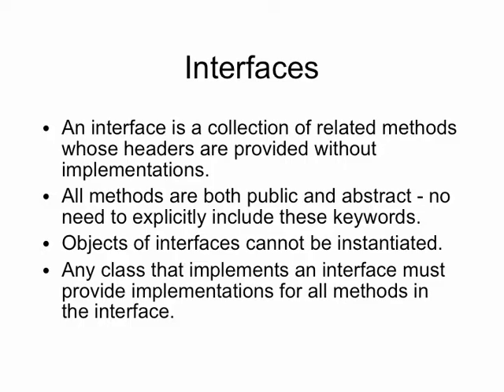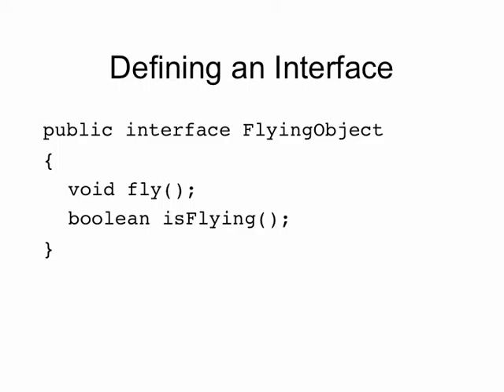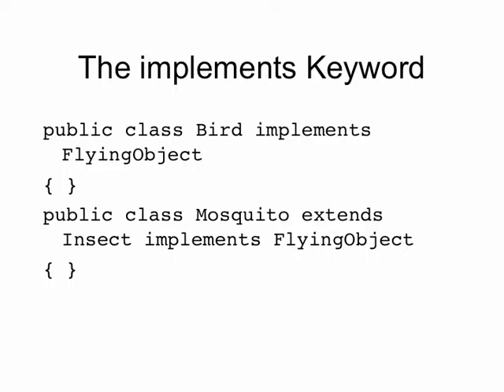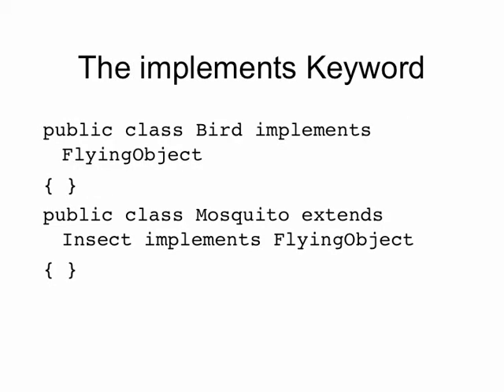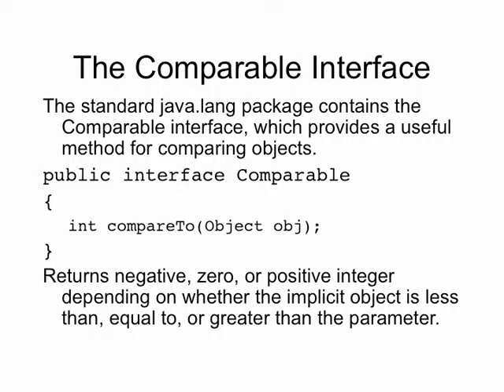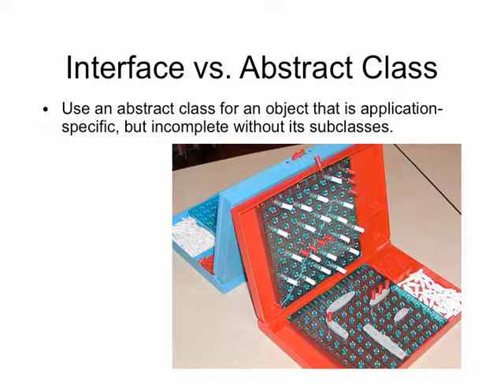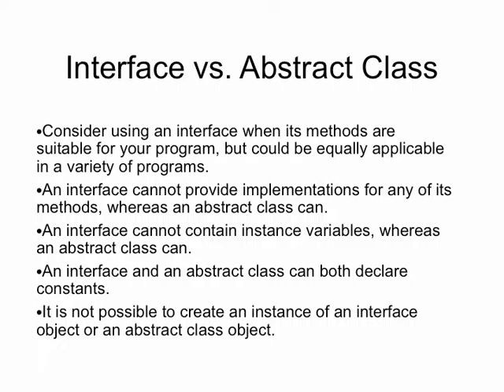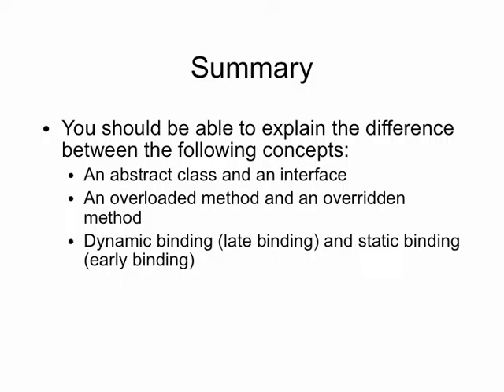Chapter 3 apcs part 4